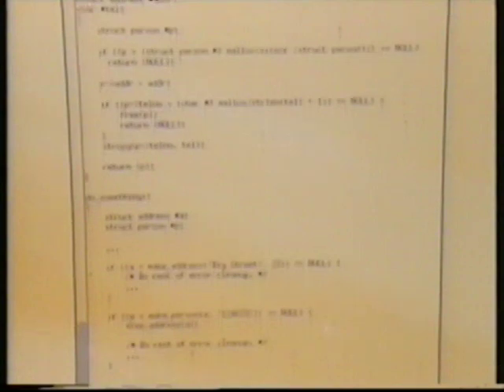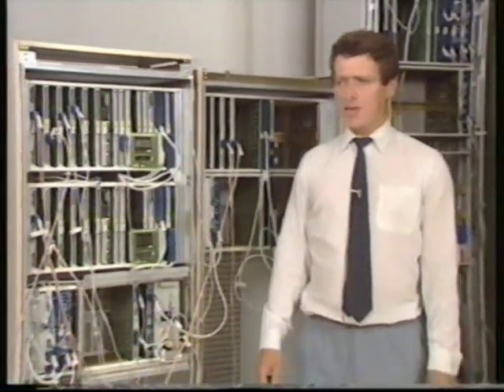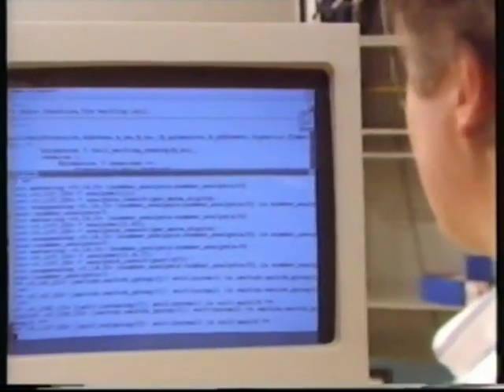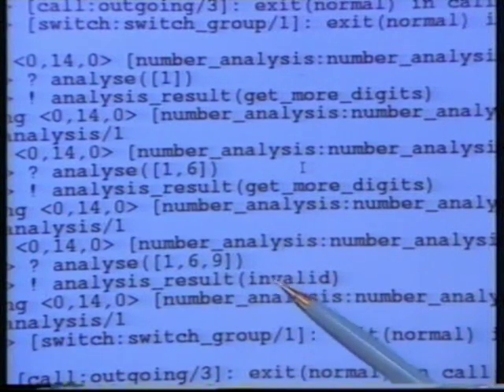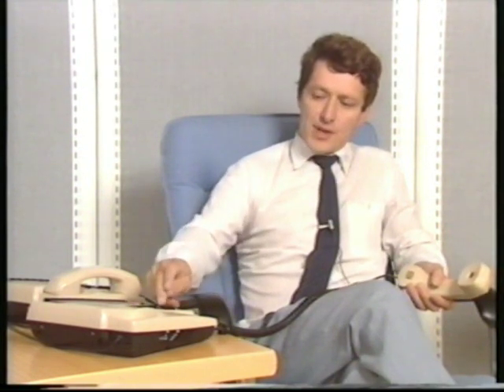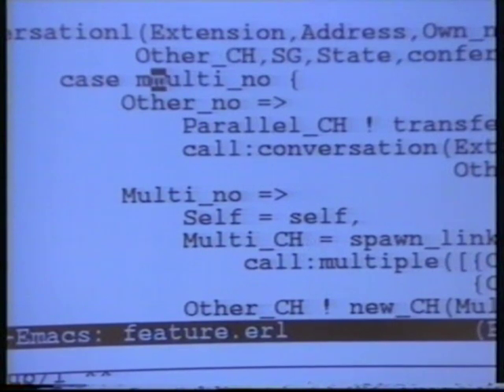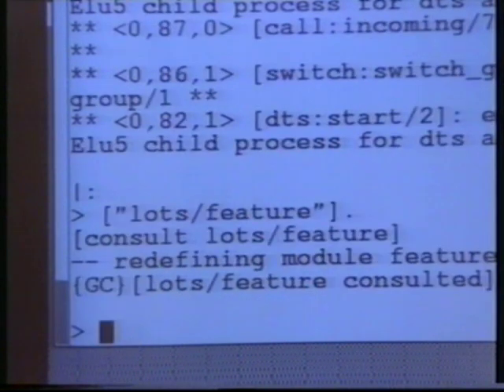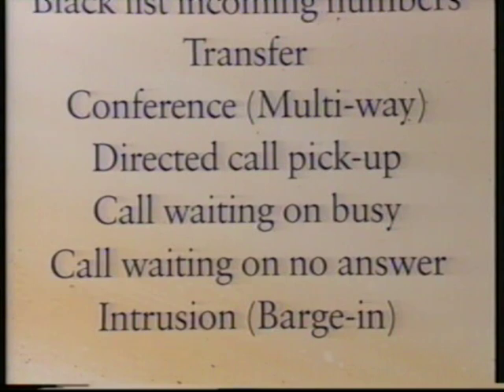Erlang: The Movie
Demo of the Erlang programming language

Ericsson

Migrated from my Google Video account.